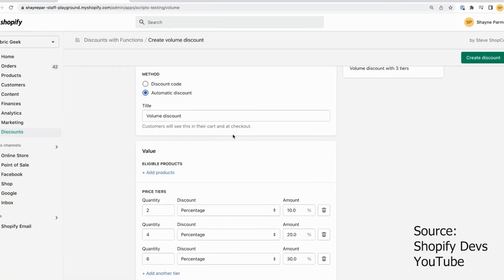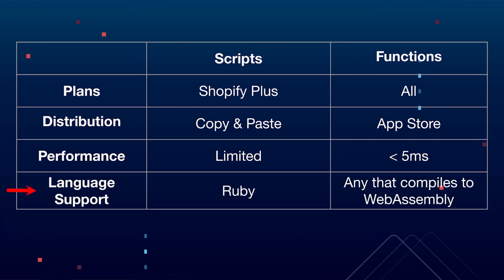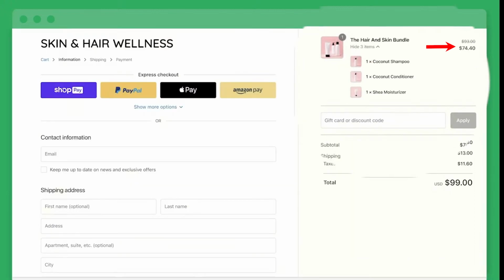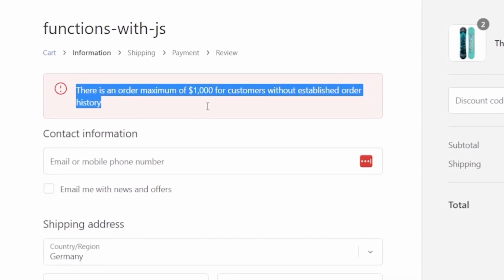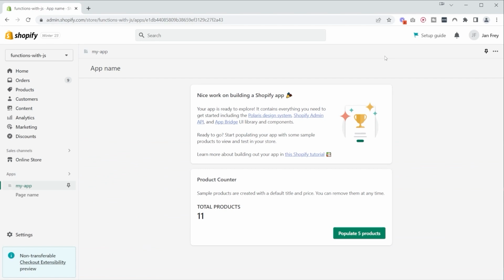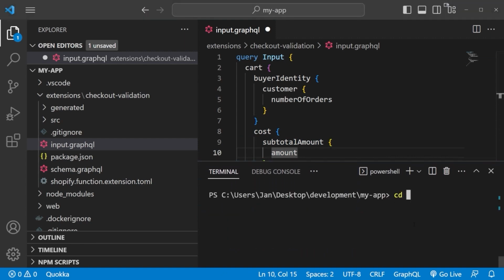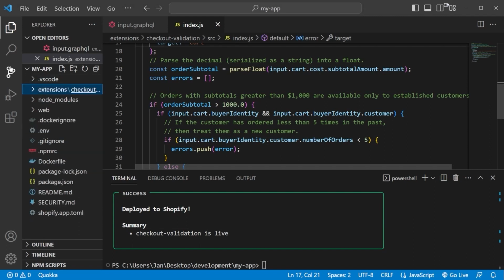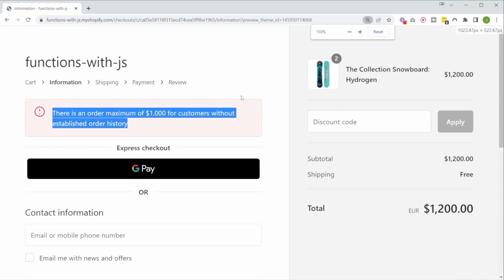Shopify Functions 2023 - Overview and how to get started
Shopify Functions were the second most requested topic from Shopify's Winter Editions, right after metaobjects, so let's dig in. I start with a quick reminder of what functions actually are (a way to customize and extend Shopify's normally locked-up backend logic, like applying automatic discounts, building bundles, or hiding shipping methods based on the cart). Then the important part: how functions differ from Shopify Scripts (all plans vs Plus-only, distributed via apps, ~100x faster, any language that compiles to WebAssembly, and configurable right in the admin). After that I cover what's new in 2023, including four new API areas in developer preview and the big one, JavaScript support via Shopify's new Javy toolchain. Finally we build a real function in JavaScript that stops unknown customers from placing orders over $1,000.

⏳ Timestamps
00:00 Intro
00:30 What Shopify Functions Are
02:15 Functions vs Shopify Scripts
04:49 What's New in 2023 (New APIs & JavaScript)
07:04 Hands-On: A Cart Validation Function in JS
13:00 Deploying & Configuring the Function
15:09 Testing It & Recap

🔎 SEO Description
A 2023 overview of Shopify Functions plus a hands-on getting-started tutorial. Learn what Shopify Functions are and the backend logic they let you customize (discounts, bundles, shipping and payment rules), how they differ from Shopify Scripts (available on all plans, distributed through apps, roughly 100x faster, any language that compiles to WebAssembly, managed in the admin), and what's new including the four developer-preview API areas and JavaScript support via Shopify's Javy toolchain. Ends with a full JavaScript example building a cart validation function that blocks unknown customers from large orders. For Shopify app and checkout developers.